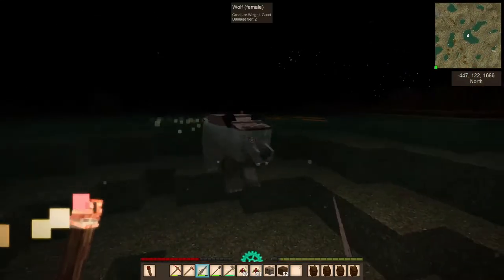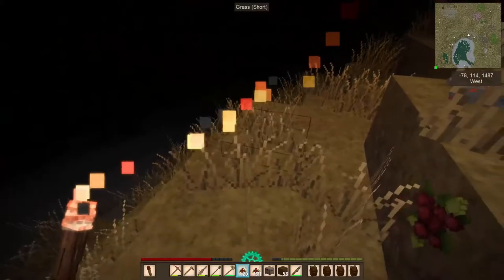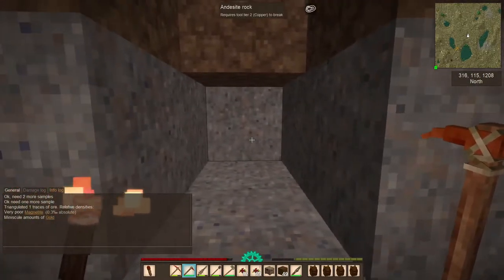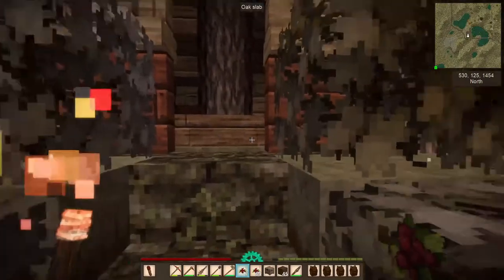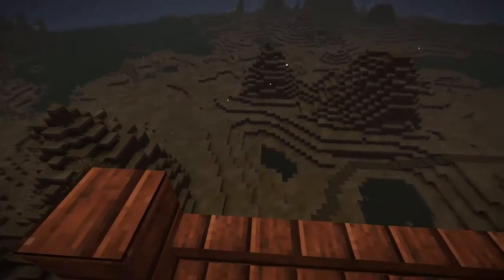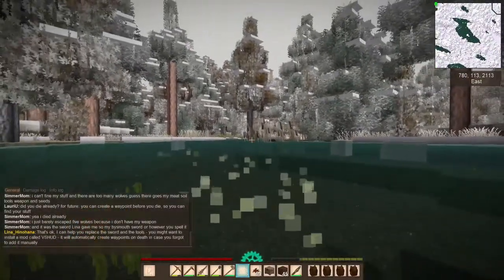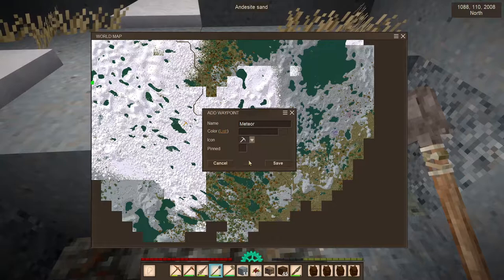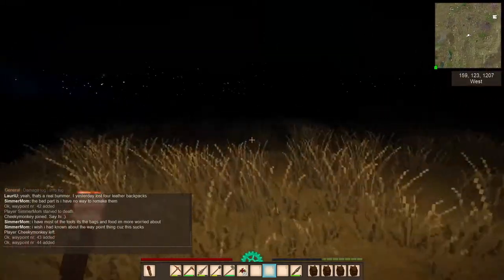Vintage Story - Aura Fury SMP - Episode 6 [A Night of Adventure]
➤ Modlist:

 • Better Chests
 • Carry Capacity
 • Extra Chests
 • Medieval Expansion
 • Workbench Expansion
 • Prinzip's Simple Theme Pack
 • Prospector Info

 • The Celtic Collection - Adrian von Ziegler (adrianvonziegler.bandcamp.com)

➤ Patrons